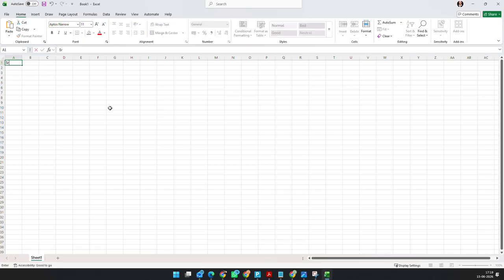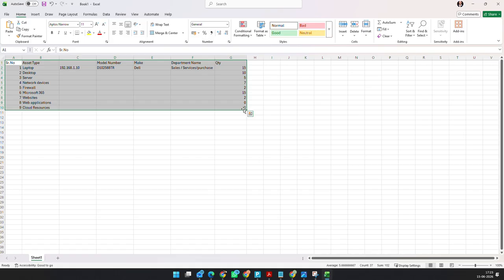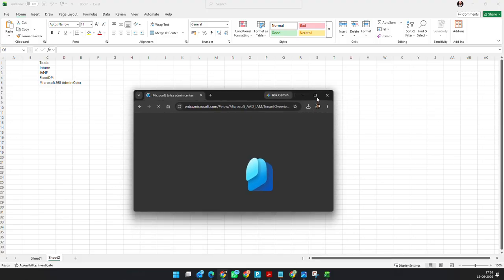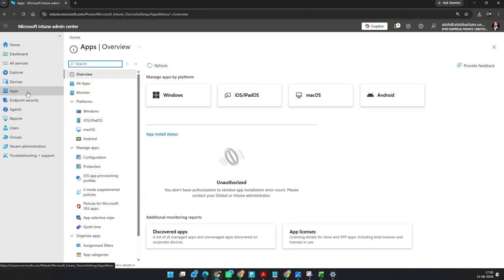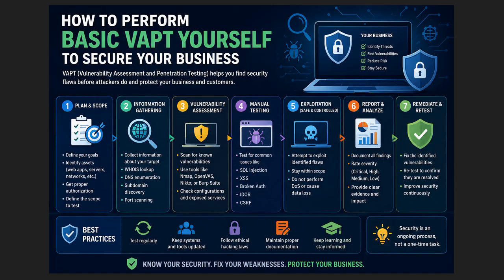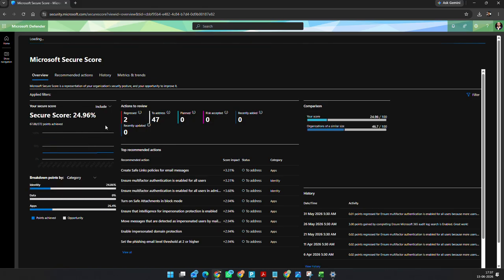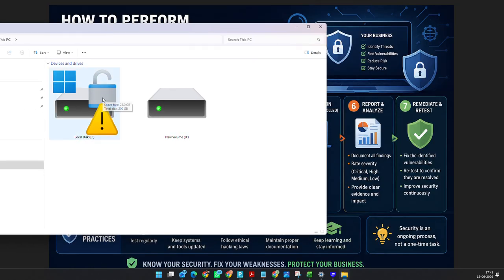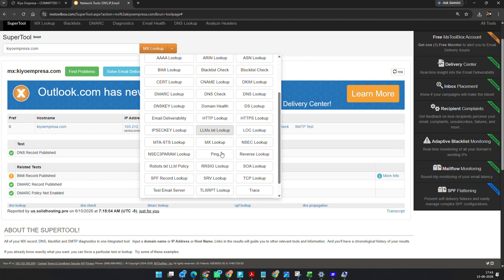How to Perform Basic VAPT Yourself to Secure Your Business | Cybersecurity Guide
Did you know that most cyberattacks succeed because of simple security gaps such as weak passwords, missing updates, lack of MFA, and poor backup practices?

In this video, I demonstrate how business owners, IT administrators, and technology professionals can perform a basic Vulnerability Assessment and Security Review of their environment to identify common security risks and improve their cybersecurity posture.

✅ Asset Discovery & Inventory Management
✅ Patch Management Review
✅ Microsoft 365 Security Assessment
✅ Multi-Factor Authentication (MFA) Checks
✅ Endpoint Security Best Practices
✅ Website Security Review
✅ Email Security (SPF, DKIM & DMARC)
✅ Backup & Recovery Validation
✅ Security Awareness Recommendations

This video is intended for defensive security and awareness purposes only. Always obtain proper authorization before assessing any systems.